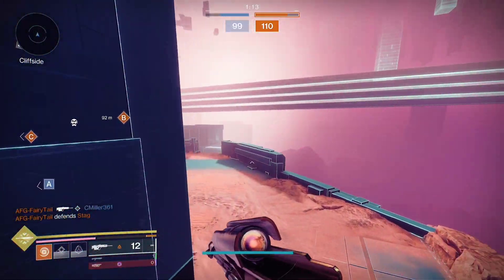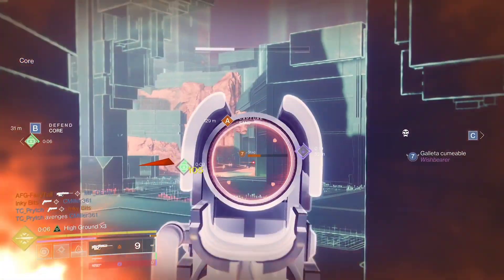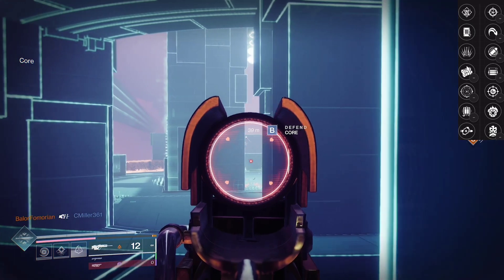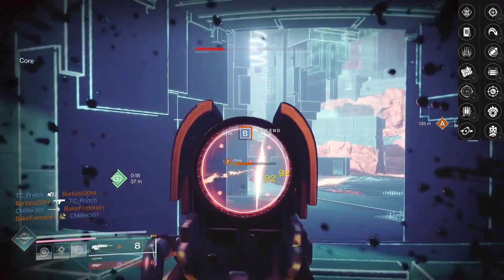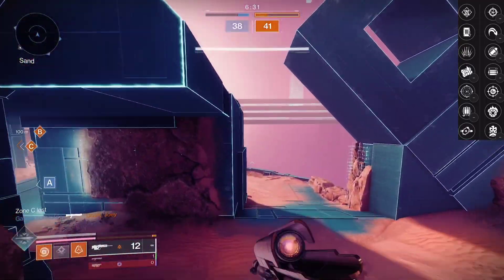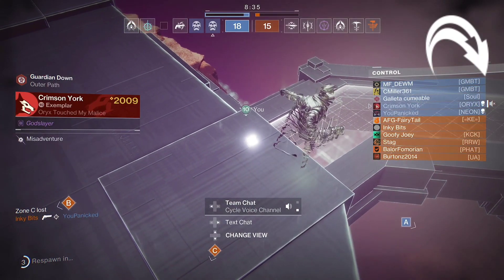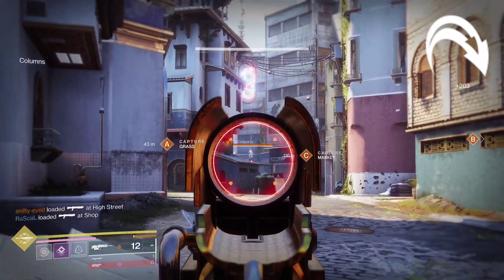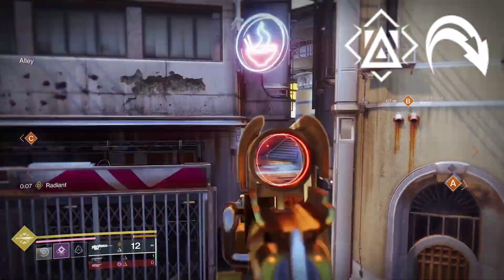TIMEWORN WAYFARER IS THE 2 TAP KING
I absolutely love this weapon